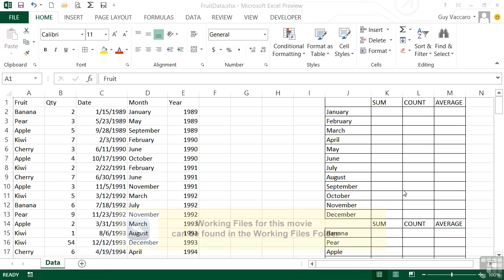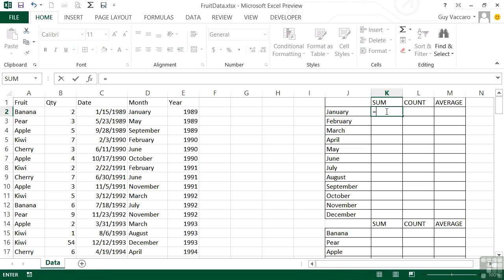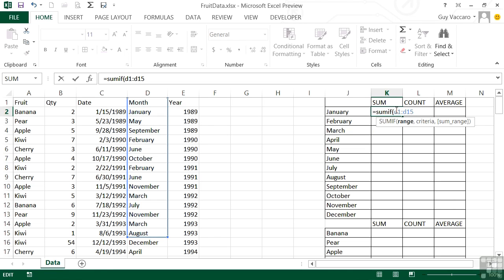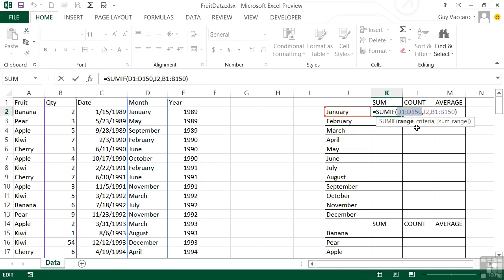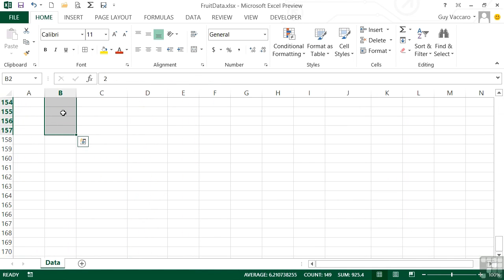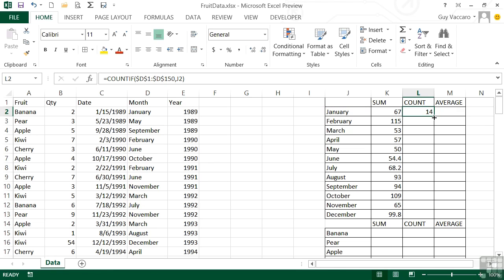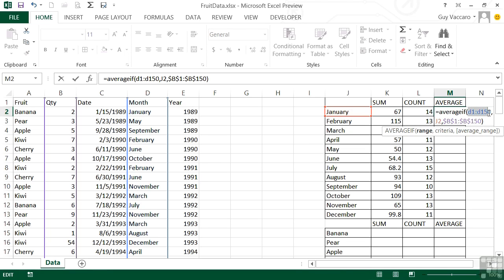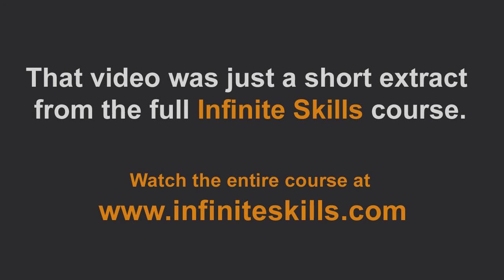Microsoft Excel 2013 Tutorial | Introducing Sumif, Countif, And Averageif